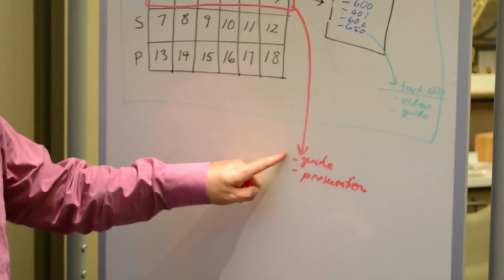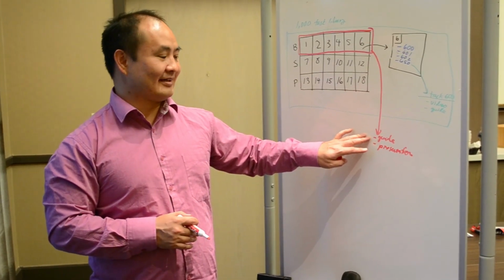The BlitzMetrics Logic Engine: Targeting & Sequencing Masterclass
A deep dive on how we structure audiences, creative, and sequencing so ads feel like helpful content instead of spam.

Dennis Yu at SMADCON 2018.